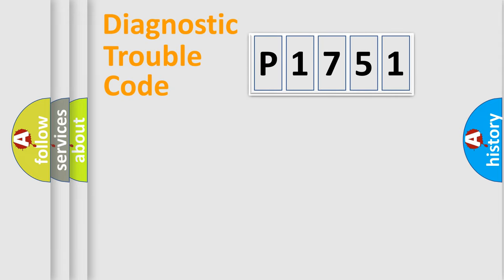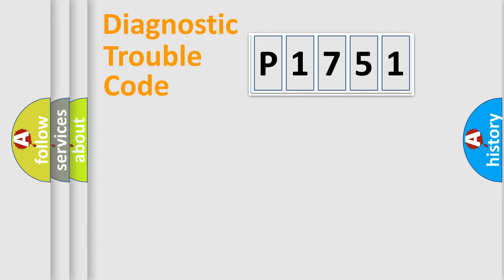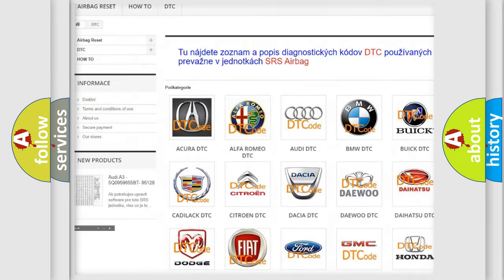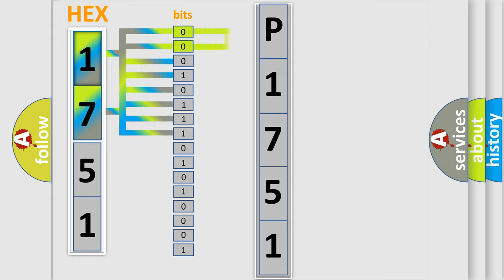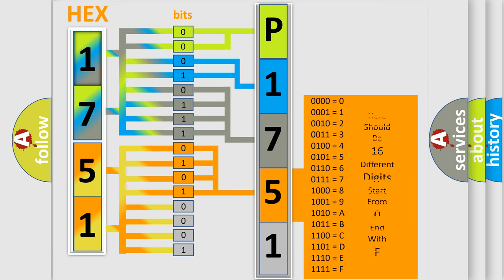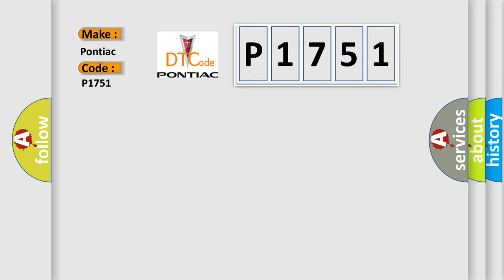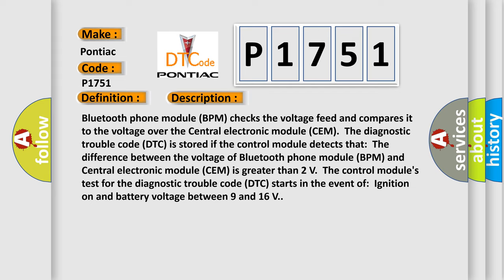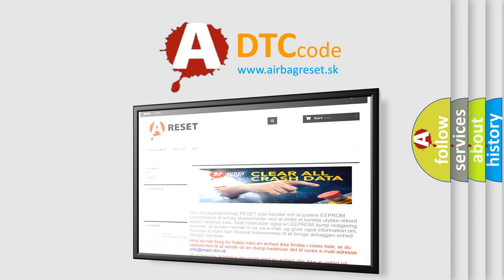DTC Pontiac P1751 Short Explanation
Contents:
0:21 Basic DTC analysis according to OBD2 protocol standard.
1:48 Insight into programming
2:58 A diagnostically understandable description of the Diagnostic Trouble Code
3:05 Basic error definition

Make:
Pontiac
Code:
P1751
Definition:
Battery Voltage Faulty Signal
Description:
Bluetooth phone module (BPM) checks the voltage feed and compares it to the voltage over the Central electronic module (CEM).The diagnostic trouble code (DTC) is stored if the control module detects that:The difference between the voltage of Bluetooth phone module (BPM) and Central electronic module (CEM) is greater than 2 V.The control modules test for the diagnostic trouble code (DTC) starts in the event of:Ignition on and battery voltage between 9 and 16 V.
Cause:
Short-circuit to supply voltage in the cable.Signal too low:Short-circuit to ground in the cable.Open-circuit in the power supply cable.